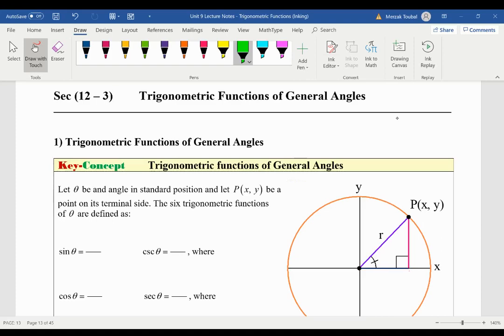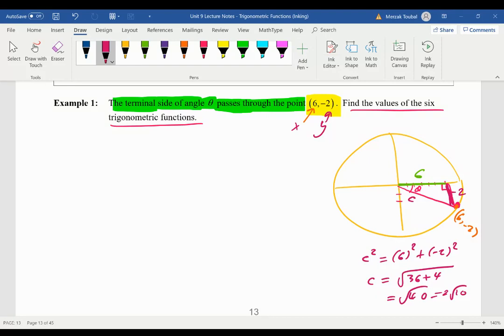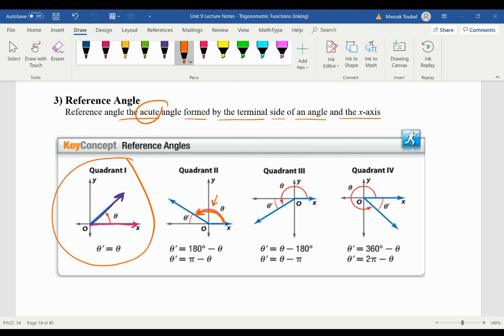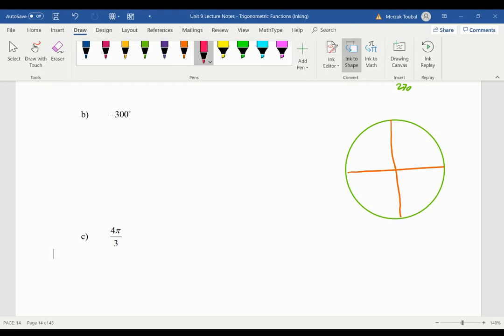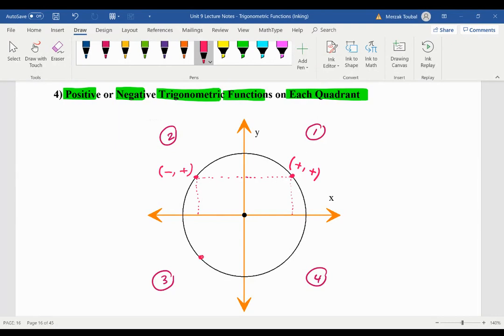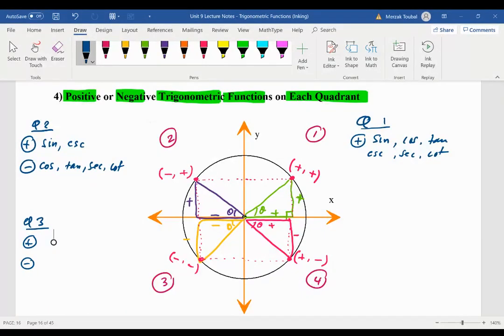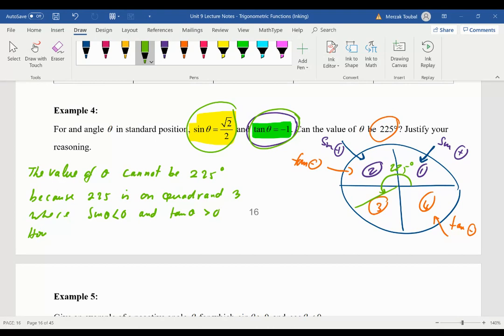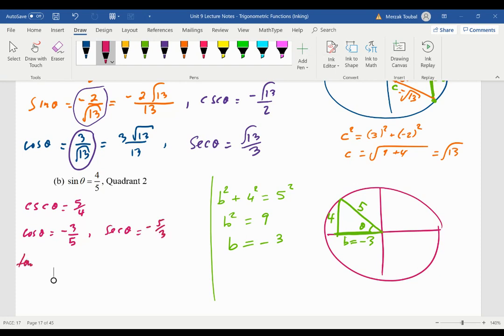Trigonometry (Part 3) - Trigonometric Functions of General Angles